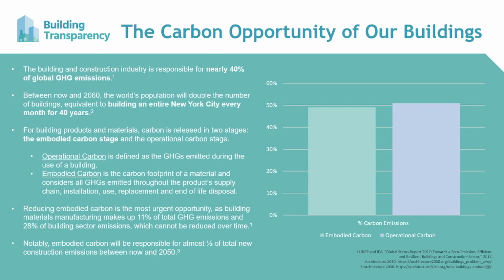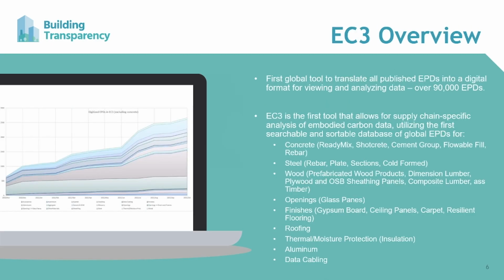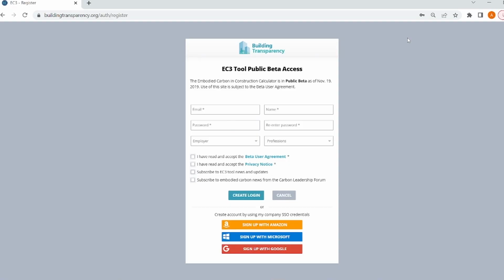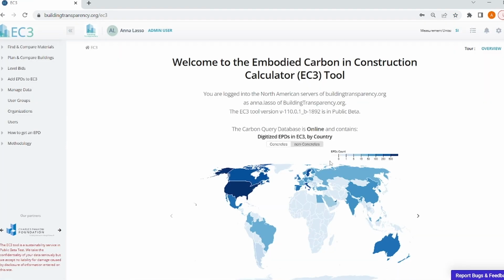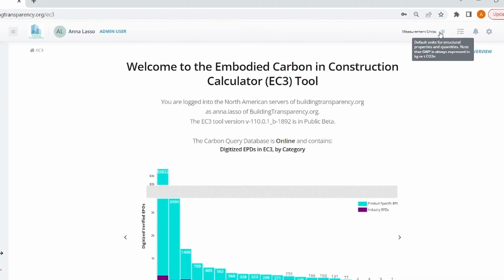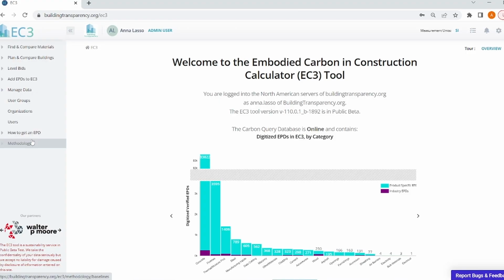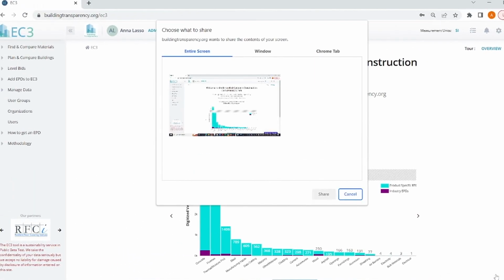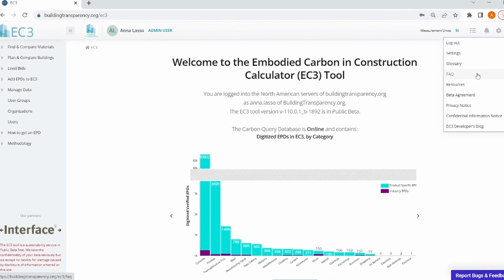EC3 Intro & Overview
Learn how to get started with EC3 in this quick intro video. This is an overview of the Embodied Carbon in Construction Calculator (EC3) by Stacy Smedley and Anna Lasso.